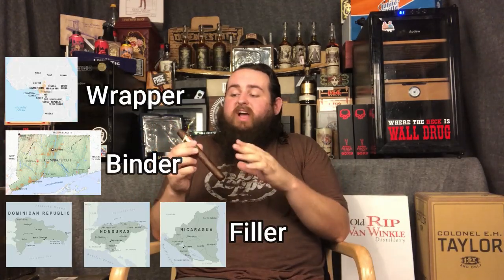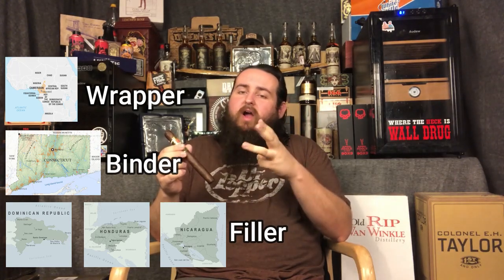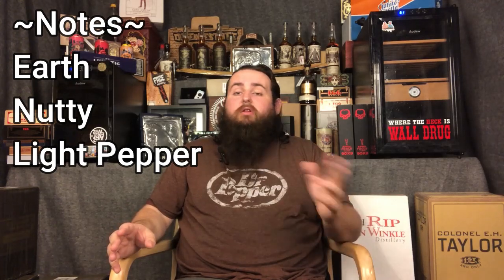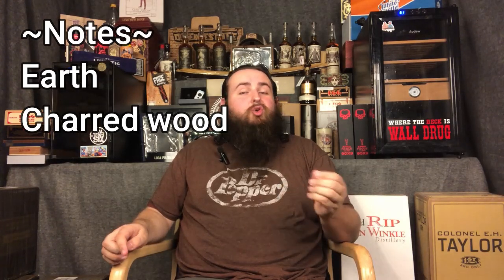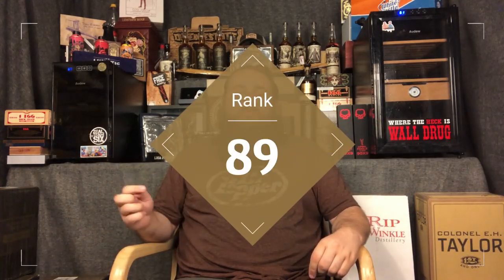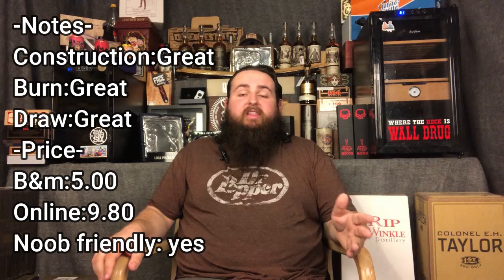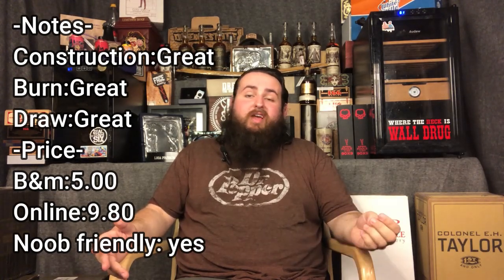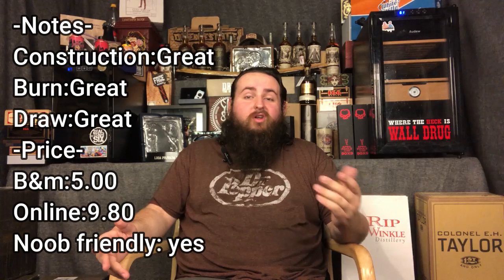Noob Review Excalibur Cameroon